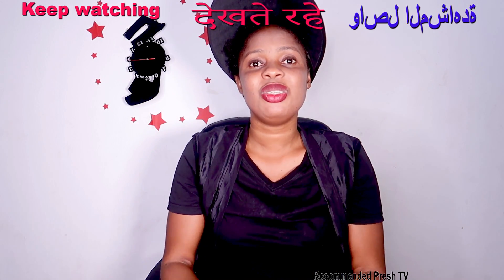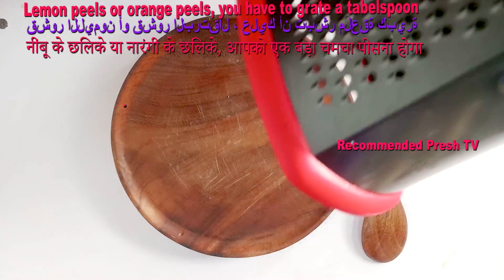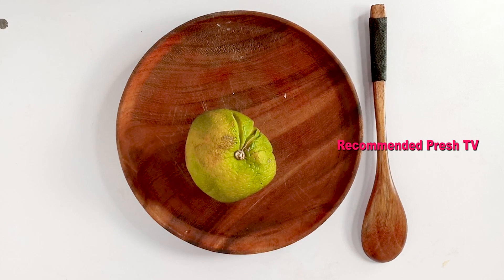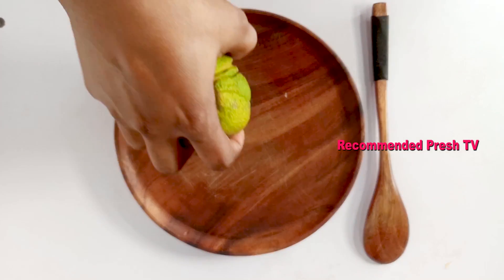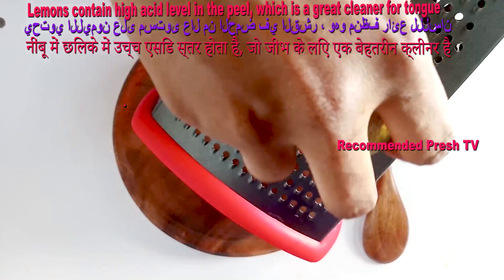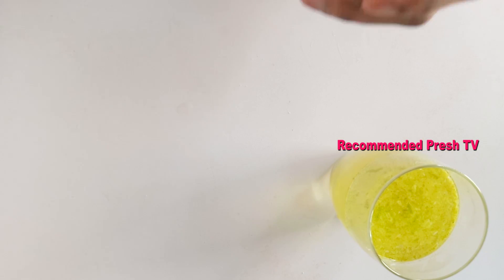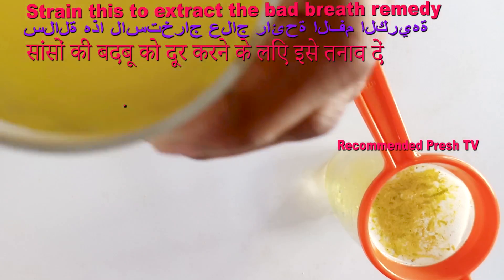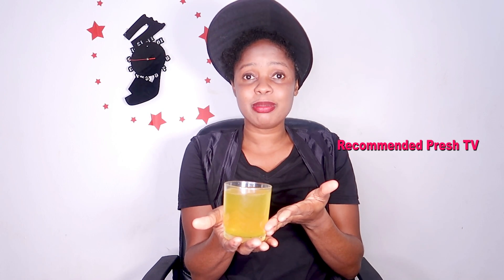HOW TO GET Rid of Bad Breath Naturally and Instantly Using Lemon Water (Mouth Odour Treatment)